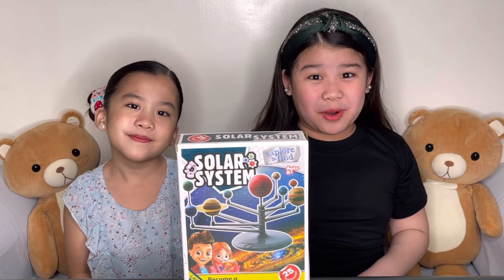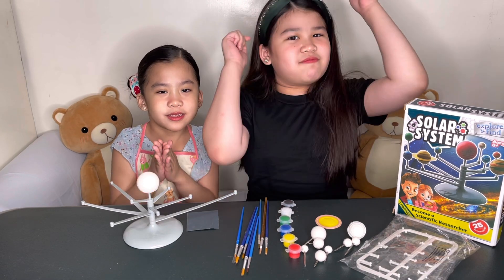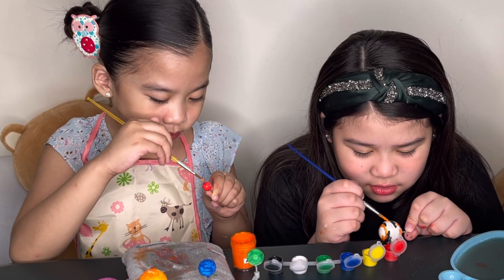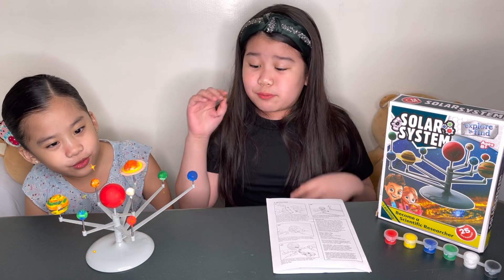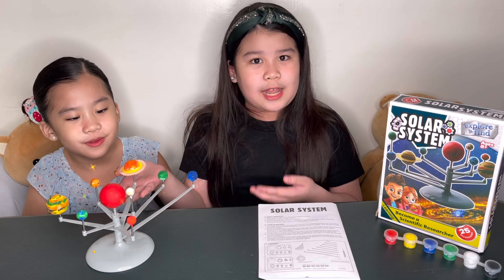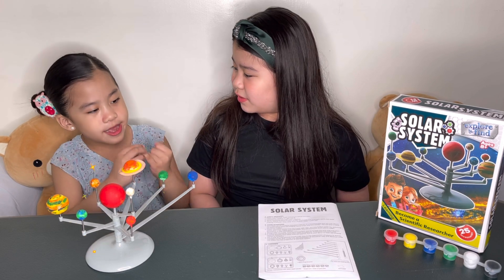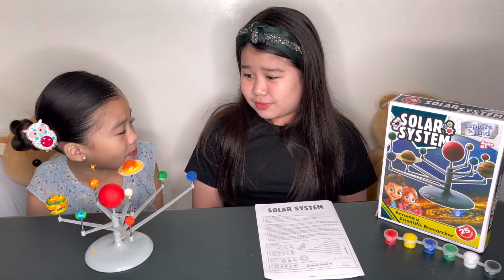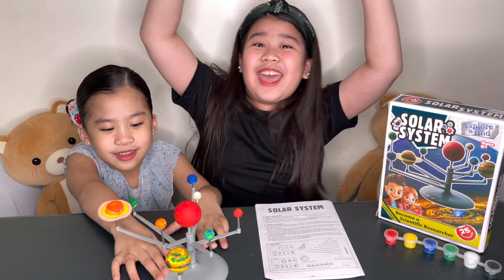SOLAR SYSTEM KIT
Guys we enjoyed unboxing and reviewing this Solar System Kit. We learned and had fun painting!

Retailmnl Kid Scientist Series Solar System Science Kit Experiment Educational Toys For Kids Toys For Boys Kids Toys For Girls